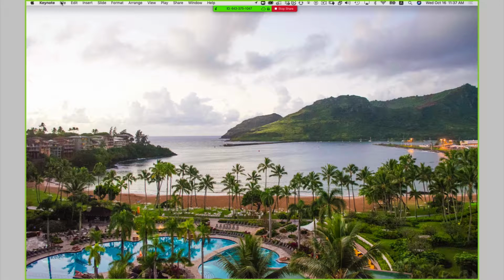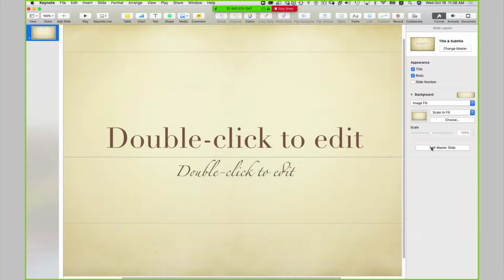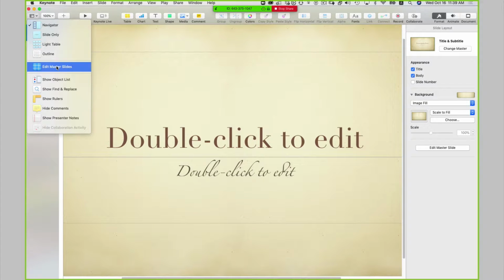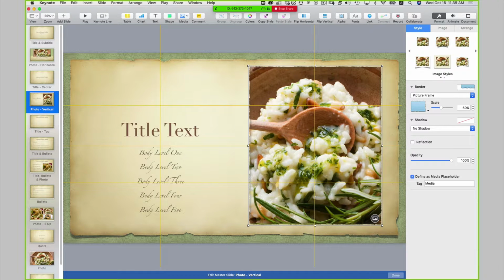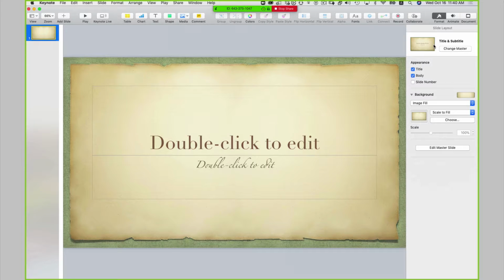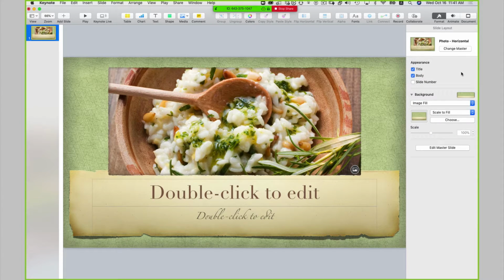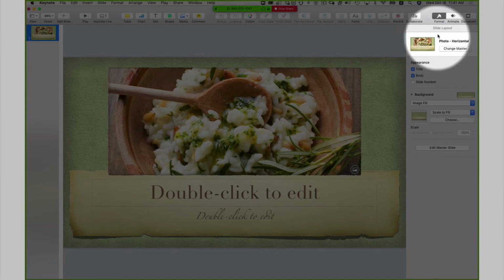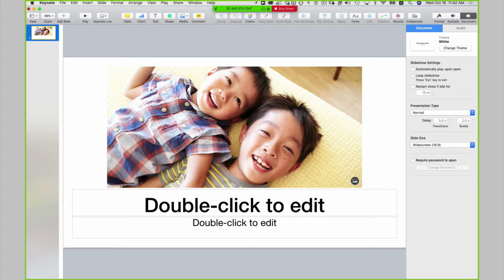01 Apple Keynote: Templates UI Master Slides Themes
Topics include: Templates, User Interface, Viewing and Editing Master Slide, Selecting Themes and reselecting themes if you change your mind.

Apple Keynote slide presentations don't have to be slides filled with static content. With a little know-how, you can make your presentations lively and fun. Go through this playlist to get a greater understanding of Apple Keynote and see how you can add a little life and fun to your Apple Keynote presentations.

This video playlist walks you through Chita Hunter’s presentation of Apple Keynote, “Bringing Your Presentations to Life,” to the Naples Florida MacFriends User Group.